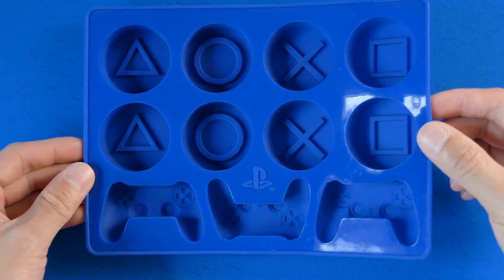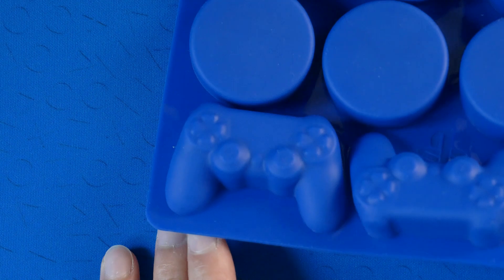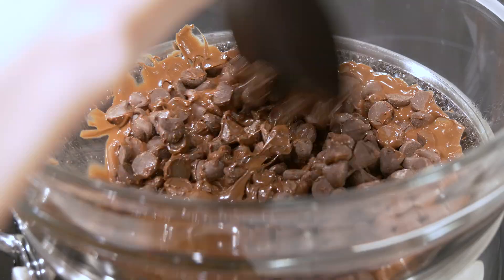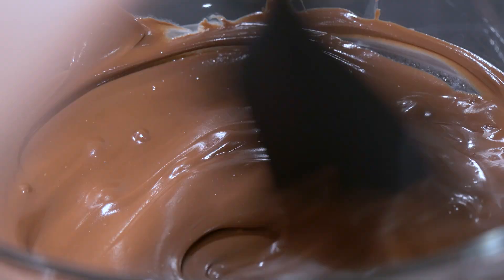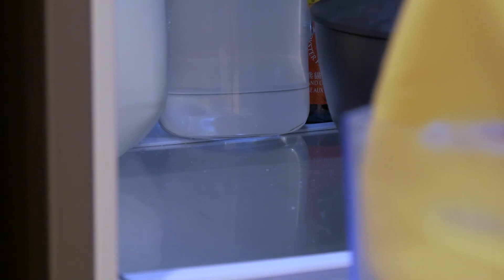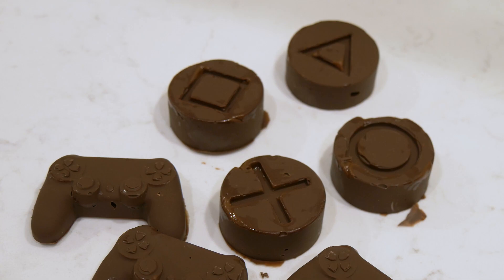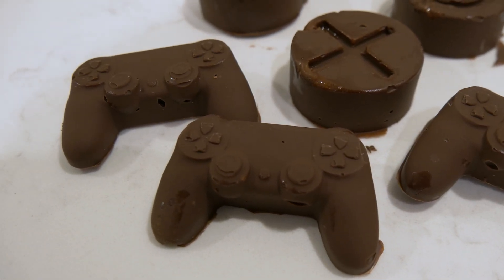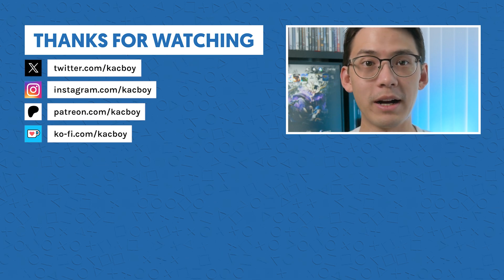EDIBLE PlayStation Controllers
I used the PlayStation silicone ice cube tray to make some chocolate DualShock treats because why not? Definitely a unique project compared to my typical fare on the channel.